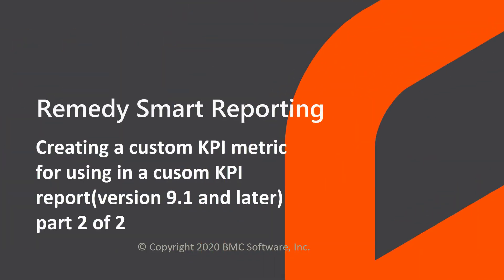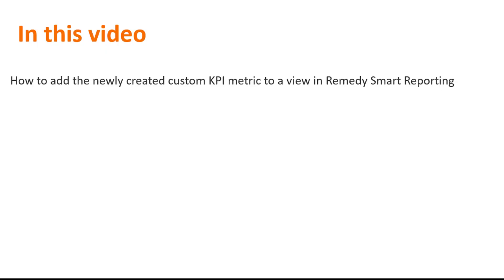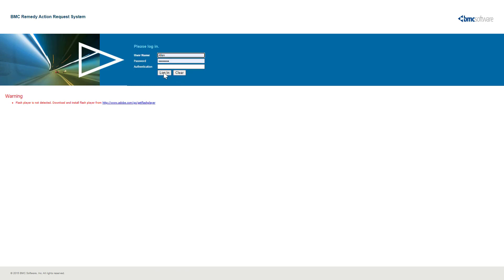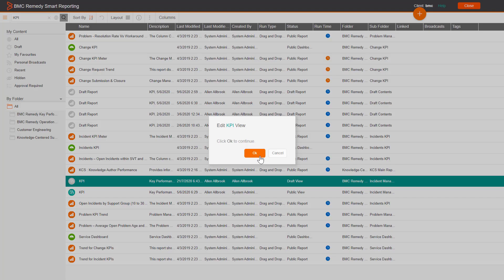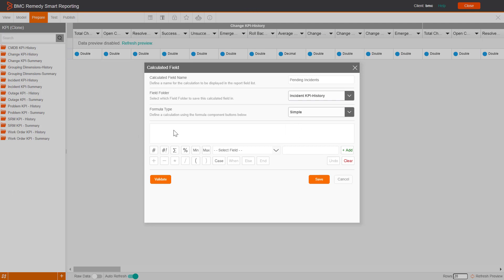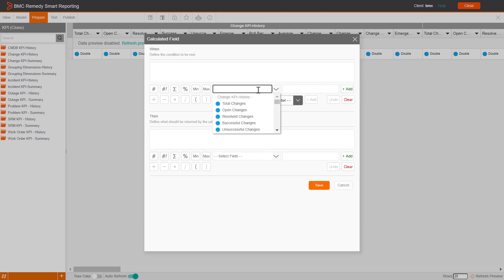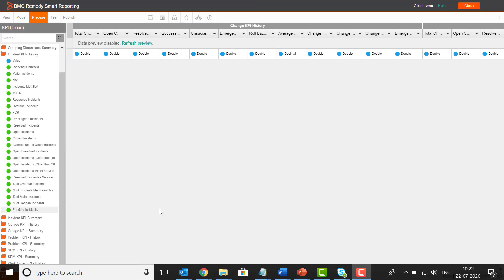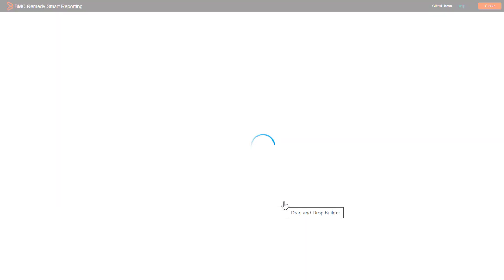Remedy Smart Reporting: Creating a custom KPI metric (version 9.1 and later) part 2 of 2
This video shows how to use a custom KPI metric in Remedy Smart Reporting after you create a custom KPI metric in Remedy Developer Studio.

Video author: Vrishali Galinde